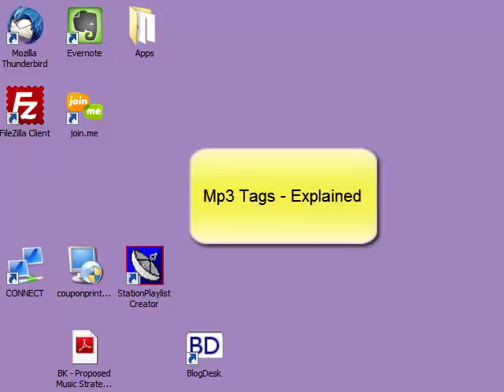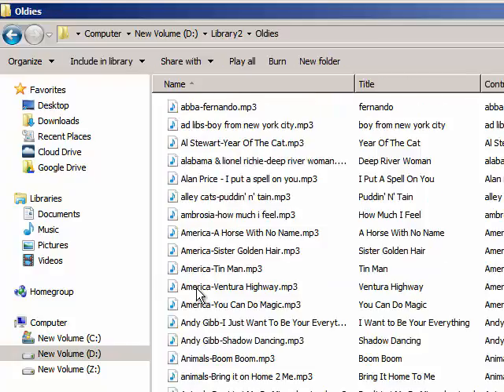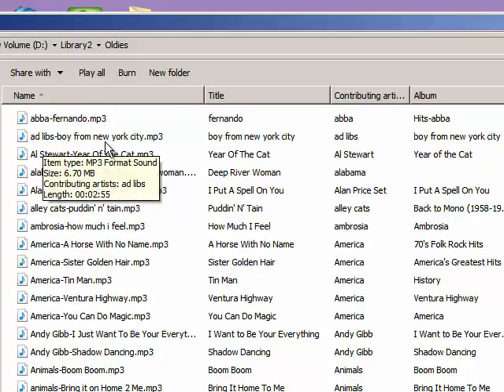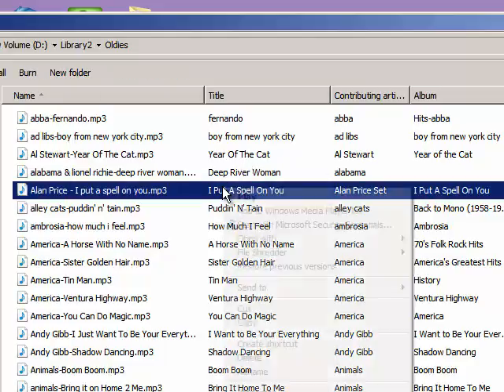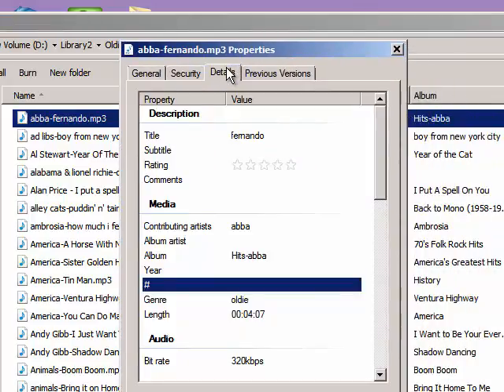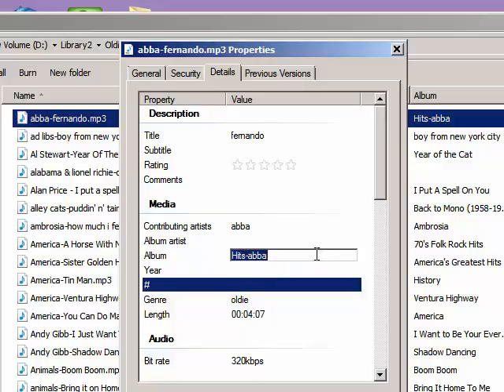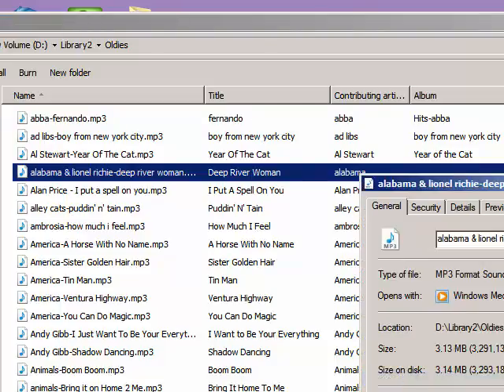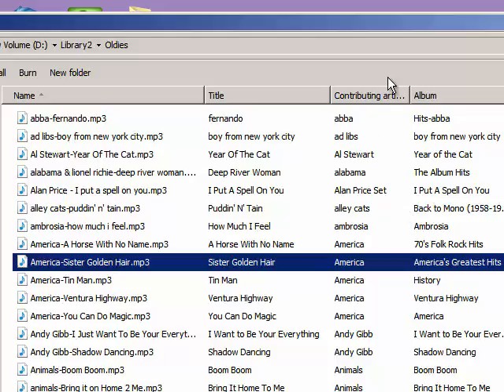Importing - Mp3 Tags Explained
Tags are also knows as: meta-data.  This is where an mp3 file has the title, artist, length and other information about the audio. This is what is imported into M1 and onto the song cards. It is important to get the Title and the Artist tags correct before you import data into M1.